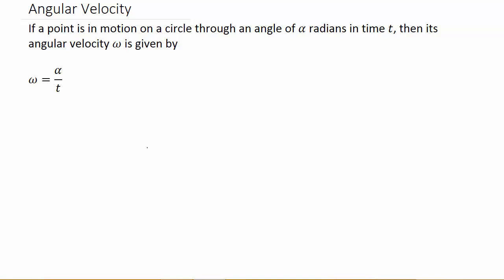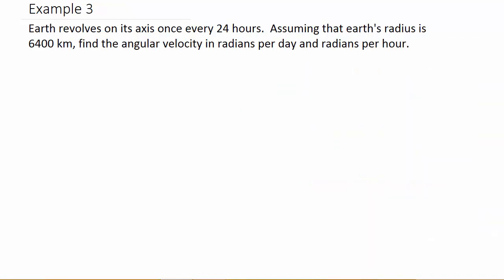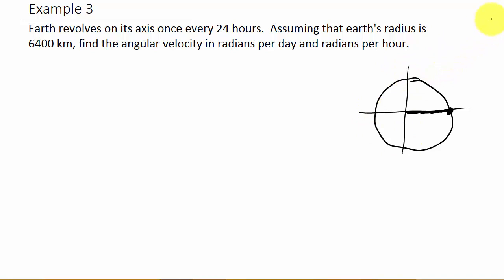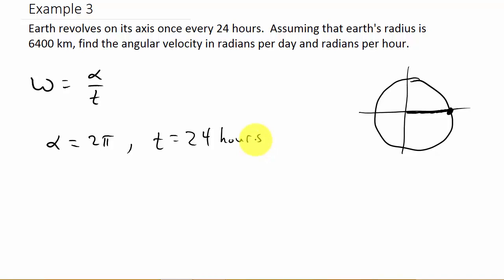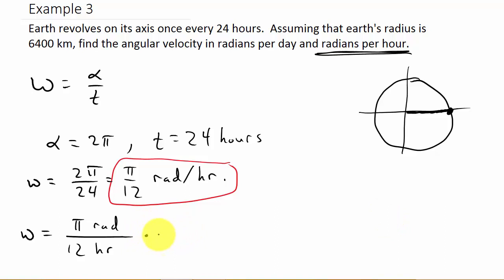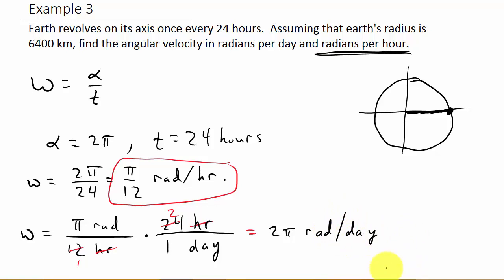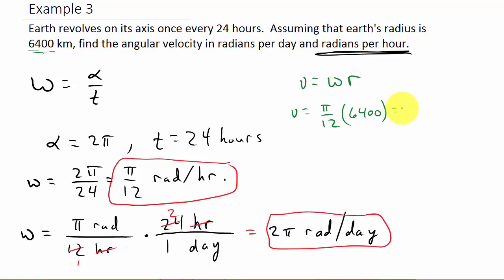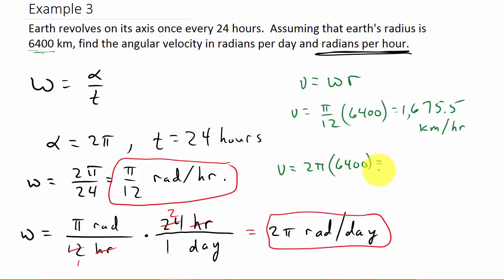Angular Velocity Example 3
This video shows how to calculate the angular velocity of a point moving in a circular path.